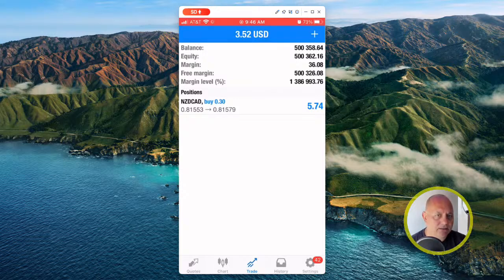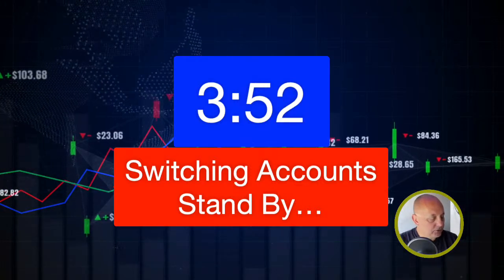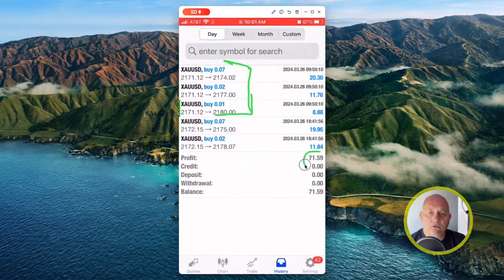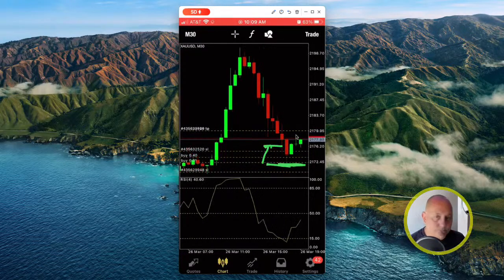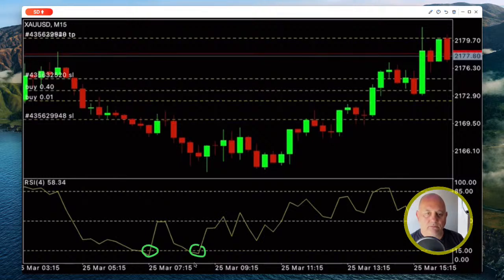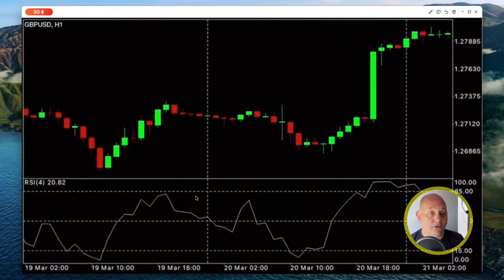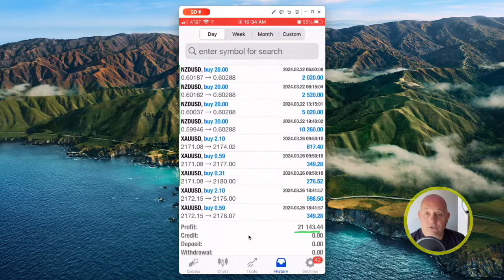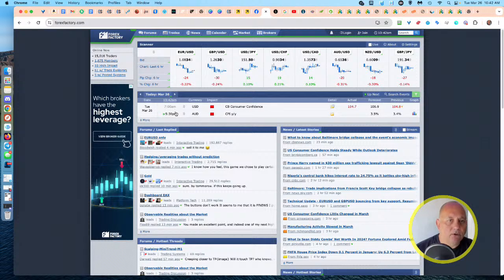Free Forex Signals Group: Live Morning Update 03/26/24